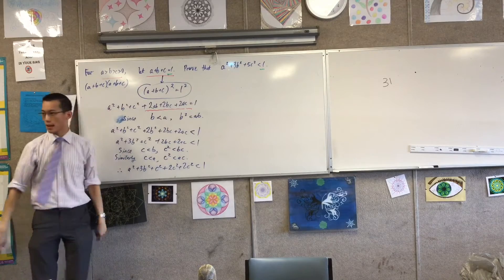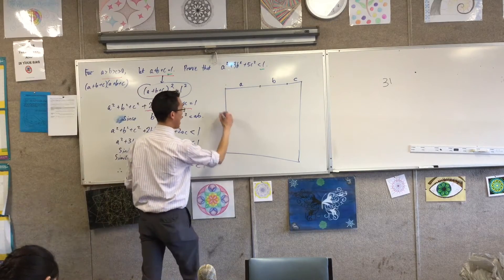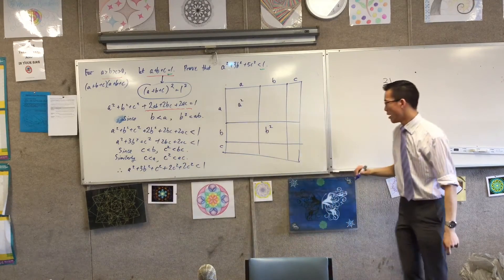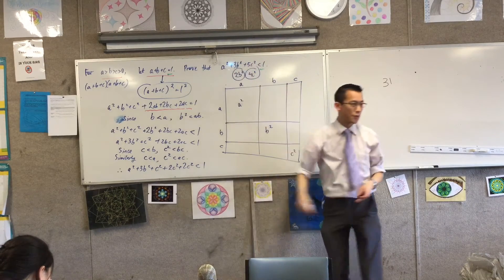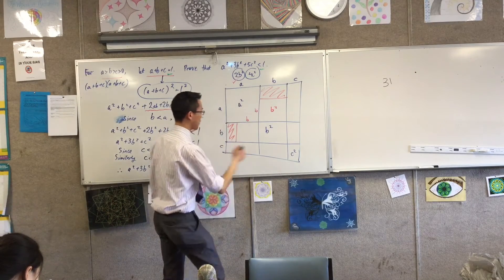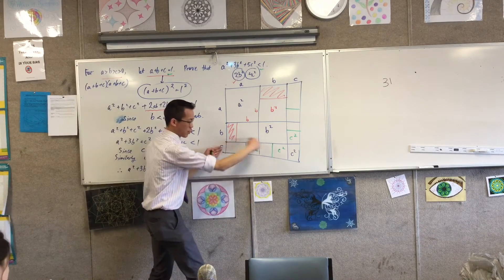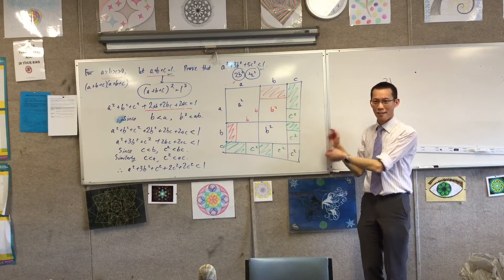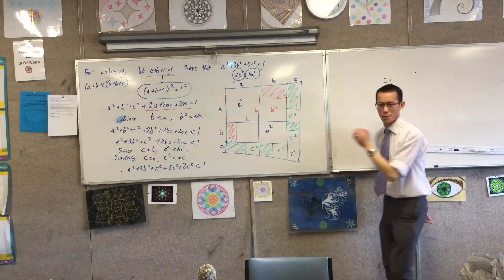Inequality Proof - a² + 3b² + 5c² less than 1 (2 of 2: Visual Proof)